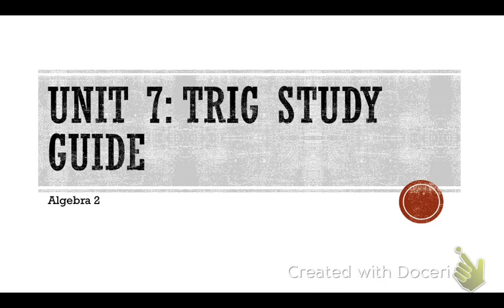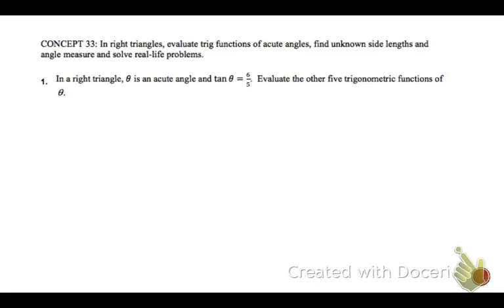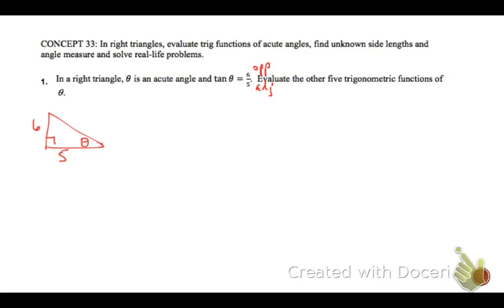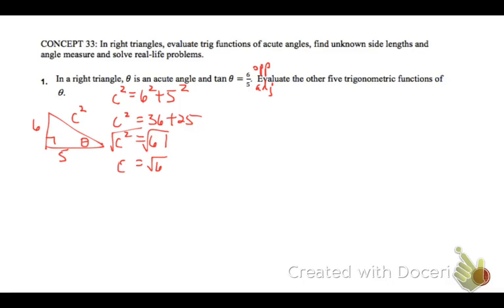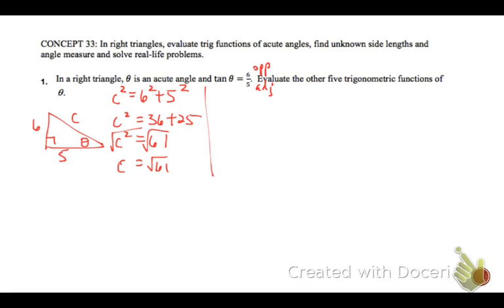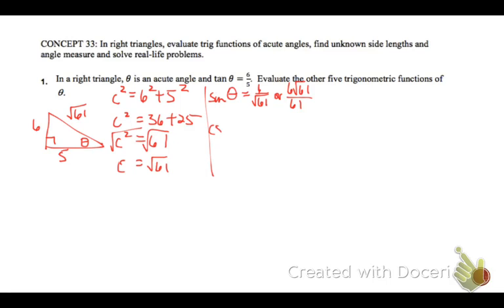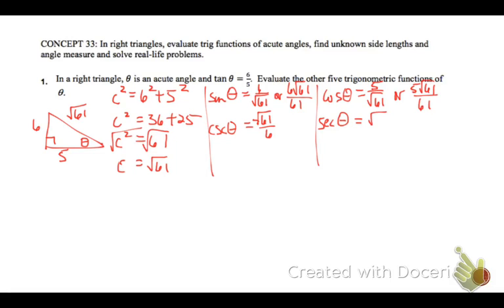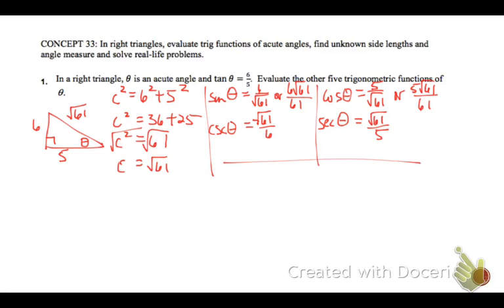Alg2 U7 Study Guide #1